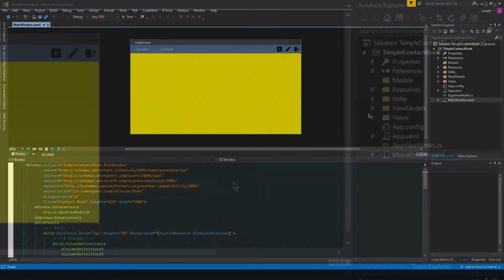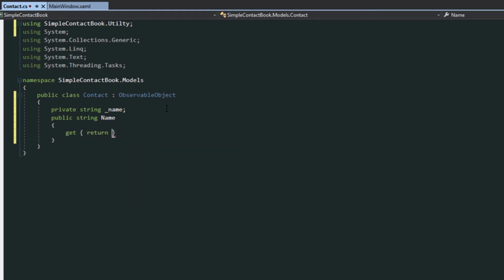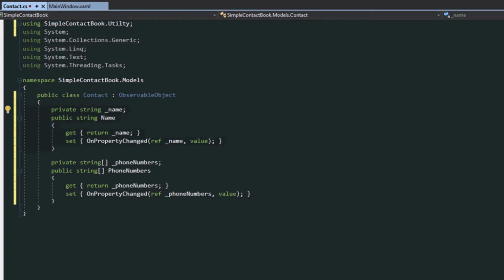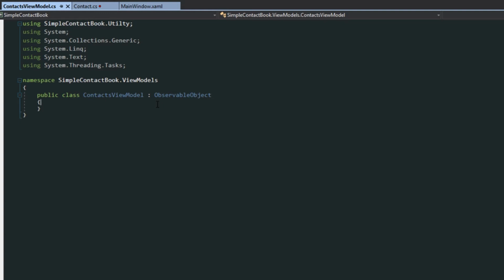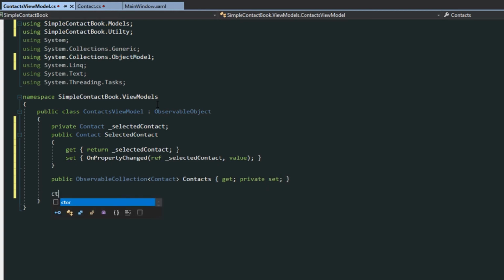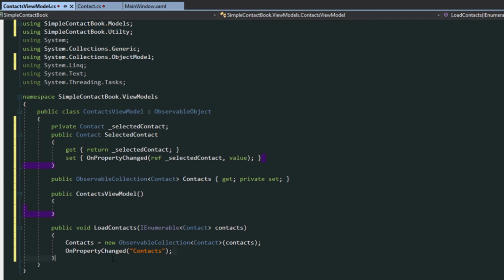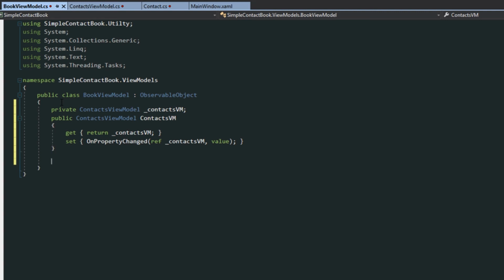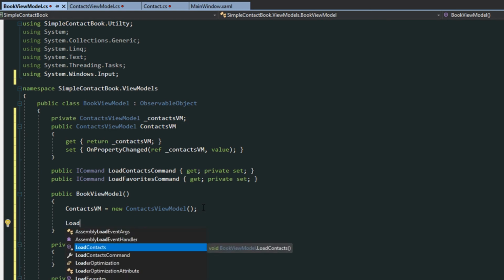WPF Contact Book - Part 4 [View Models]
In this video we cover creating our view models, data interface, and implementing a mock data service.

** Tip Jar **
BTC: 3DkvwvcQ8Vt2U84jdtEhNBx2Ueai3Xttmu
ETH: 0xFf79A145e1ED6F538607Ec374968e605cbea758b
BCH: qqpgrnzuhc5hav4e79m8nfhmugs46jtl0ujxcu0tj5
LTC: MHXQmJA3hkwTPeArB9QPNkcLiHQx723yMb